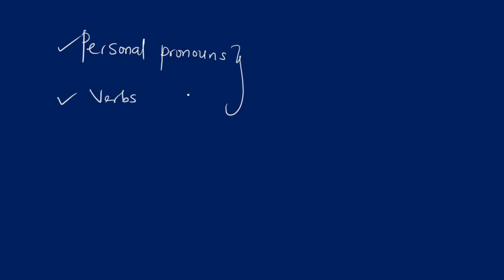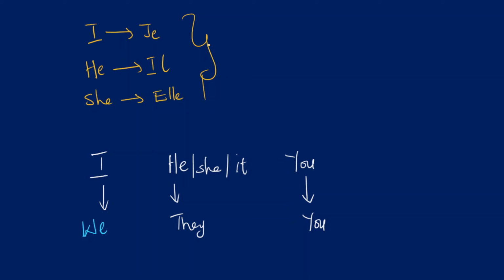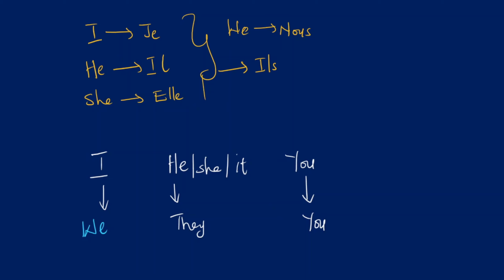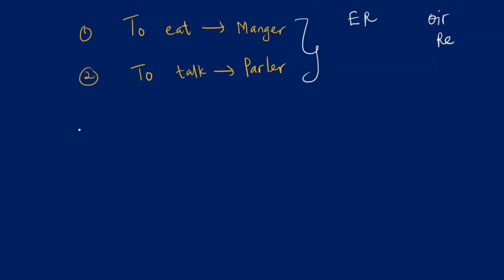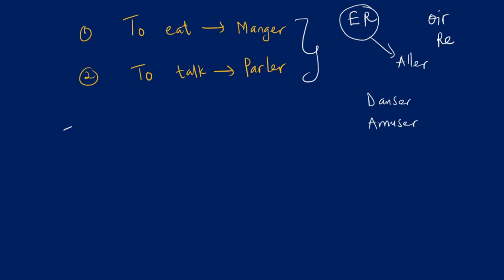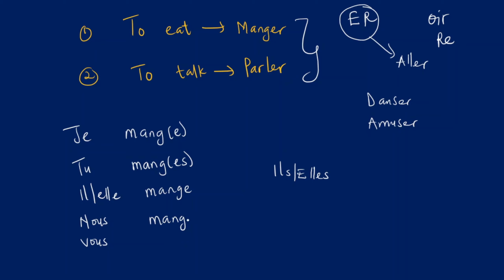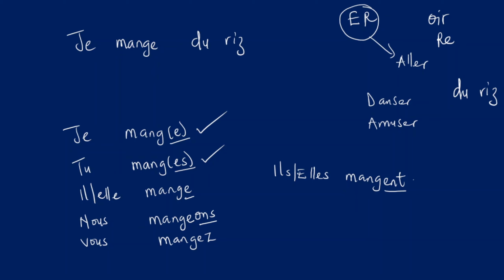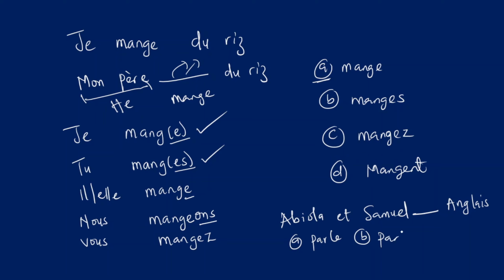How to make your first correct Conversation in French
This video will teach you how to make first good impression in French.